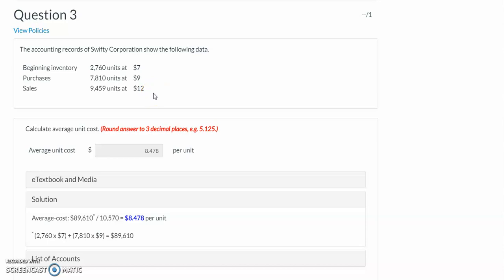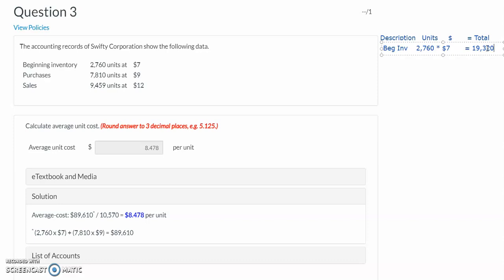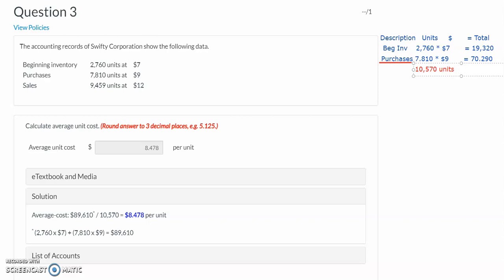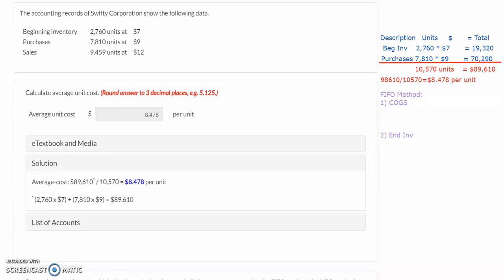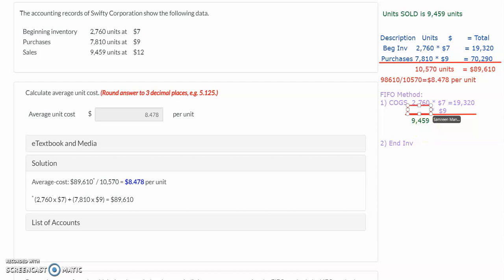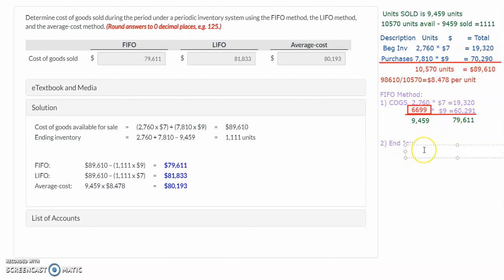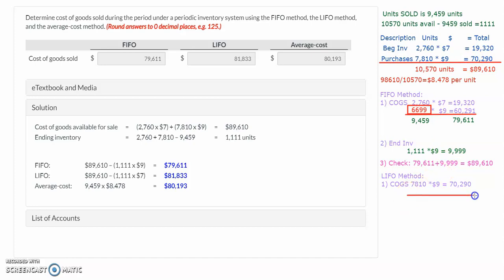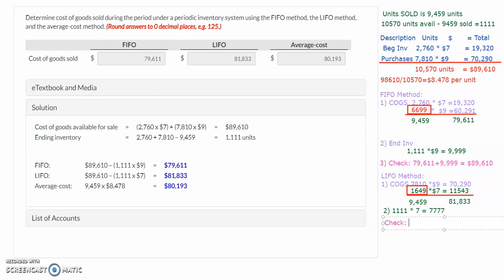Video on Chapter 6 End of Chapter Question 3 on COGS under FIFO, LIFO, & Weighted Average Method